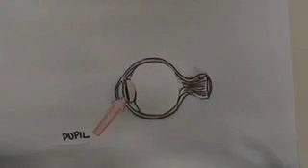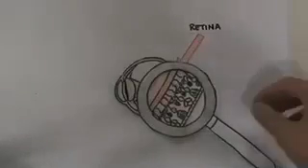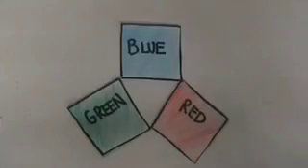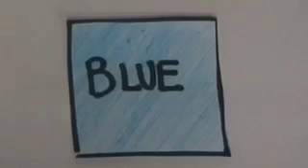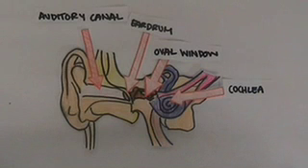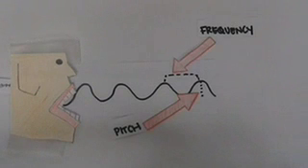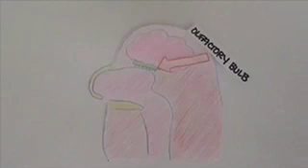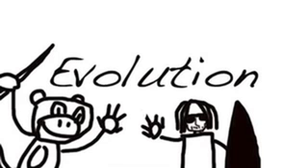5 Senses ~ Sight, Hearing, Smell, Taste, and Touch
An AP Psych project. The editing is not Hollywood level but we worked hard on it. This is an educational clip that will give you a good, basic understanding of the 5 senses, it is helpful if you want to learn about sight, hearing, smell, taste and touch in a humorous way.

Please share it if you friends if you find it funny or helpful.